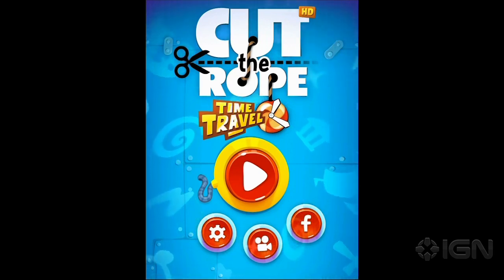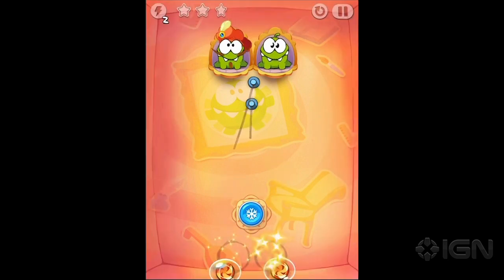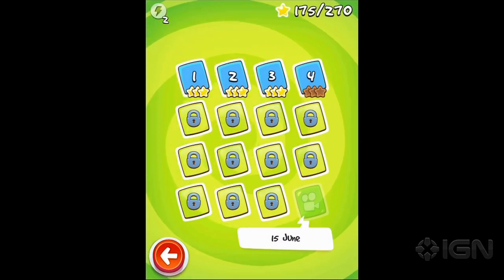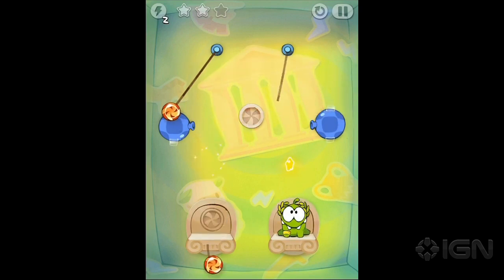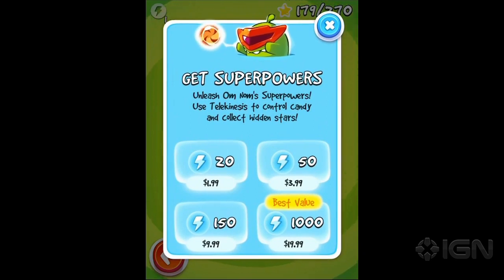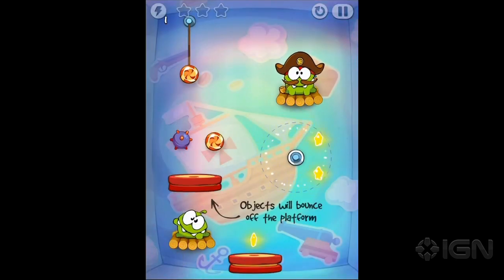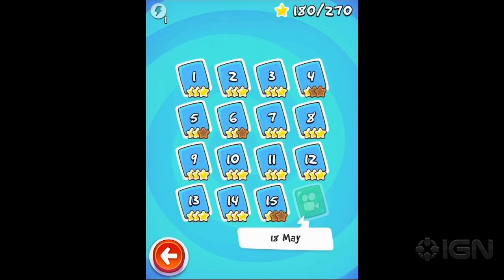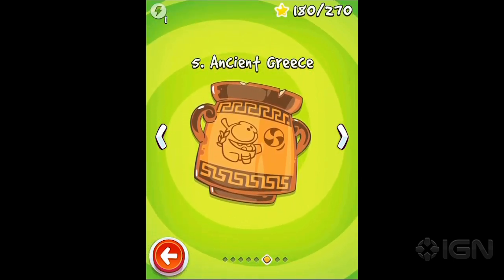IGN Plays Cut the Rope: Time Travel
IGN Plays TMNT!

Cut the Rope is back once again, but now with double the Om Noms, double the candy and plenty more brain-bending puzzles.